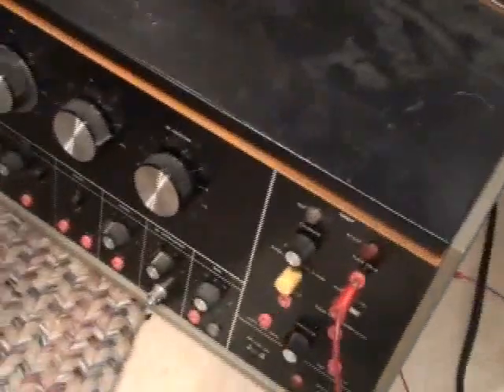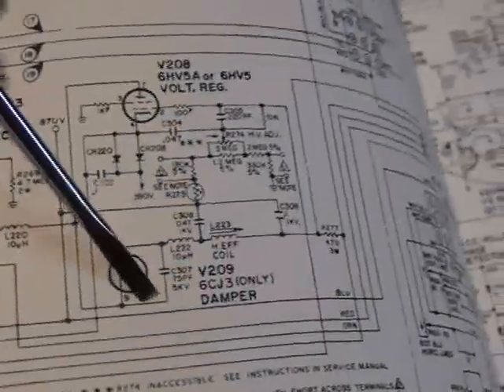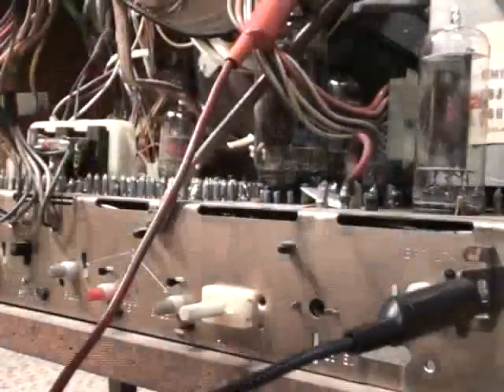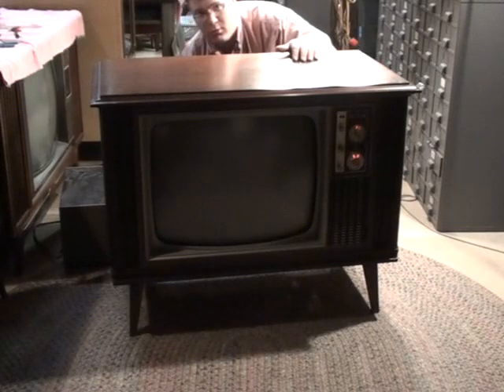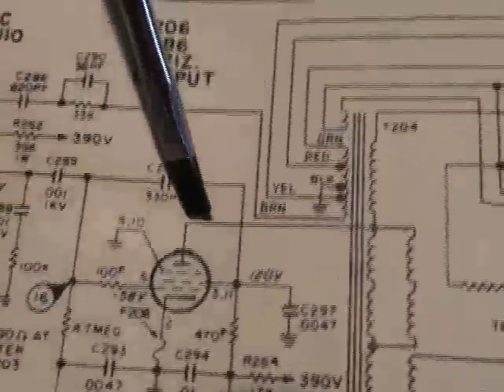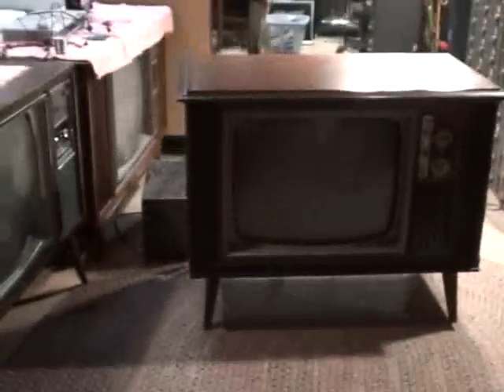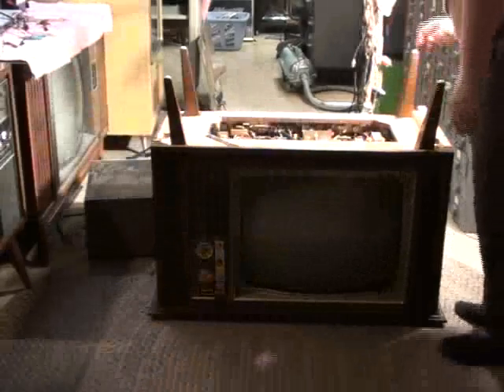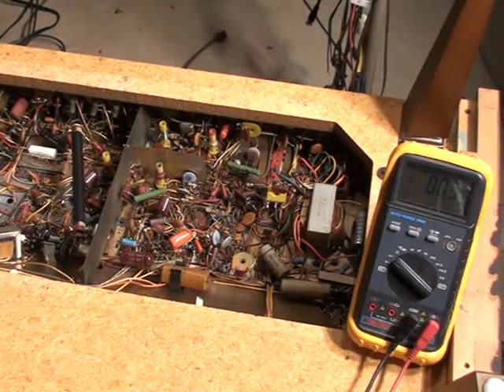1971 Zenith color television in repair, part 2 of 4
This is video part 2 of 4, with the model B4519W.